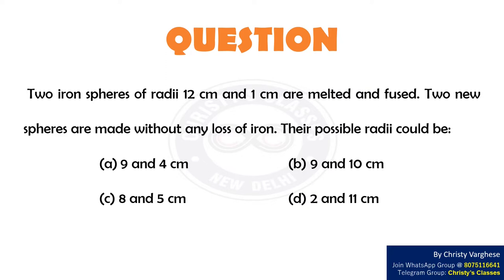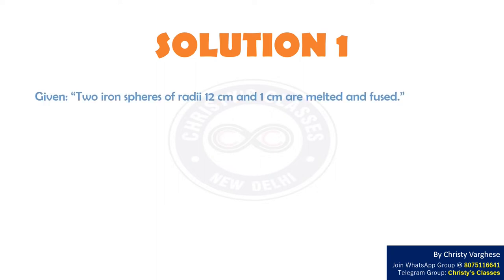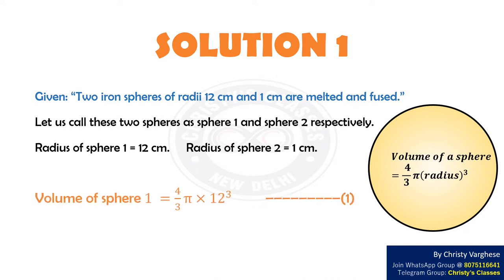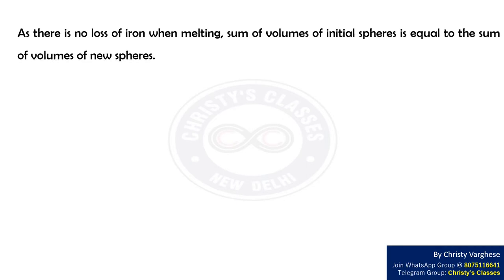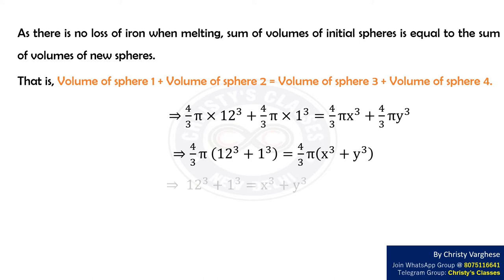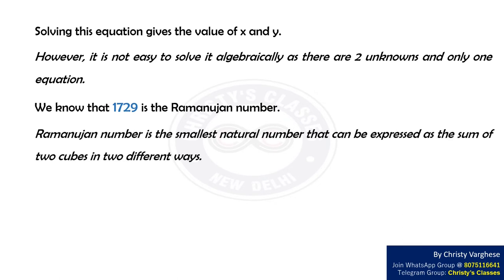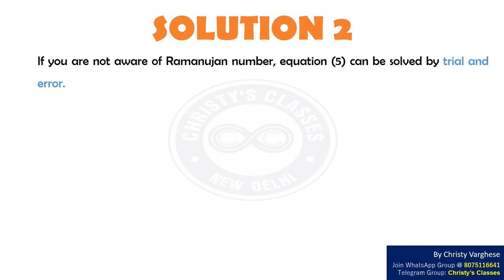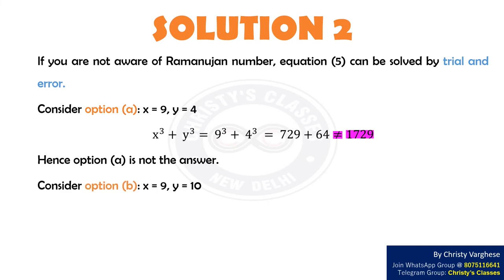A question on Volume of Spheres | CSIR-NET DEC 2016 | General Aptitude | July Mary Mathew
This is a  Part-A question of DECEMBER 2016 (LIFE SCIENCES, PHYSICAL SCIENCES ) CSIR NET

Question : Two iron spheres of radii 12 cm and 1 cm are melted and fused. Two new spheres are made without any loss of iron. Their possible radii could be:
(a) 9 and 4 cm  (b) 9 and 10 cm  (c) 8 and 5 cm        (d) 2 and 11 cm

Question - 0:00
Solution 1 - 0:42
Solution 2- 3:55
Answer- 4:57
Class details- 5:02

OTHER BOOKS

OTHER BOOKS